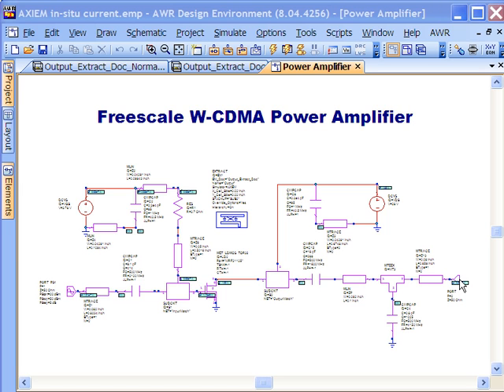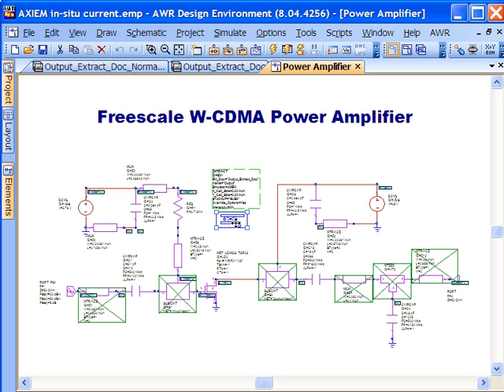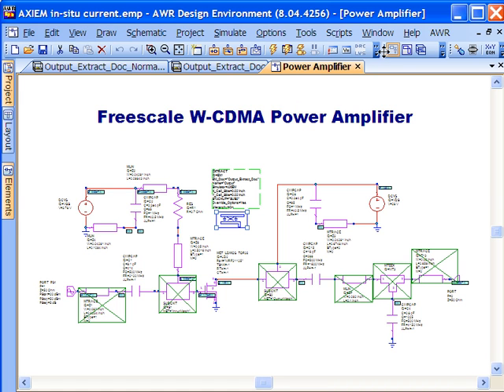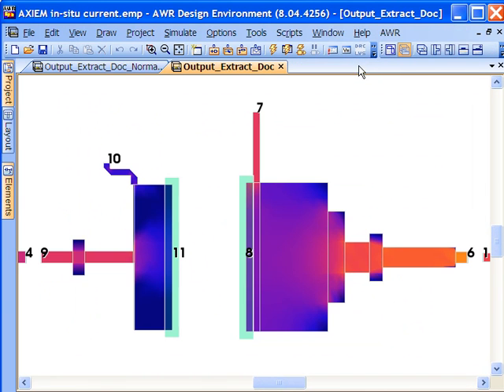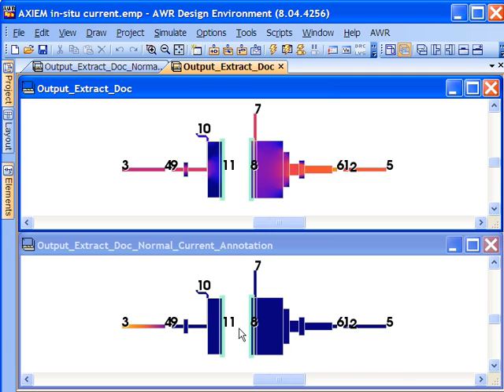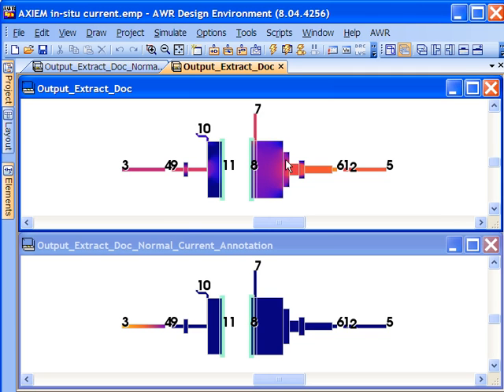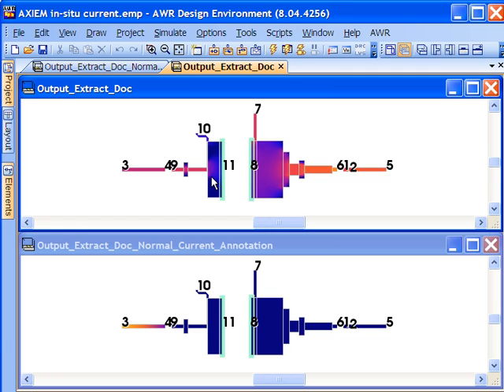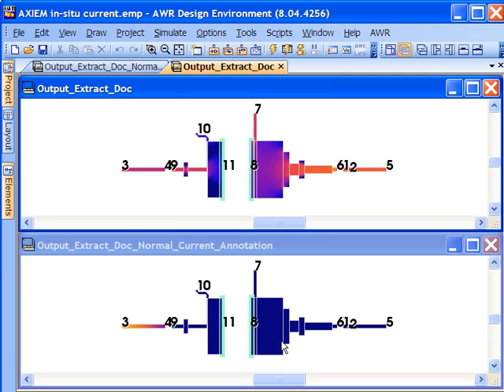Feature: AXIEM In-situ Current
This video shows a unique feature of AXIEM - In Situ Current.